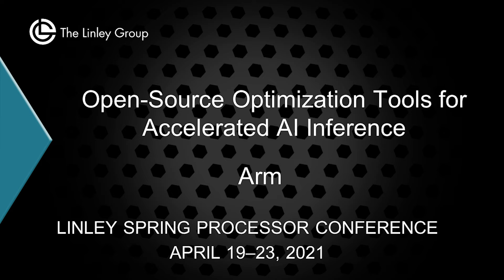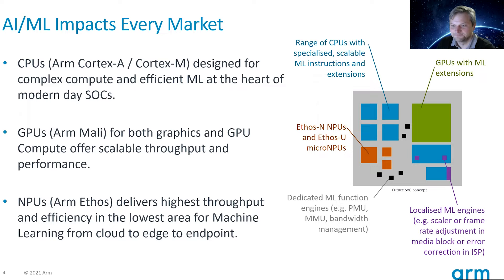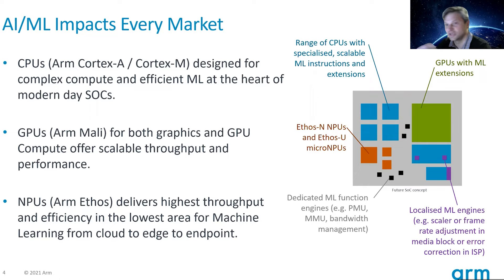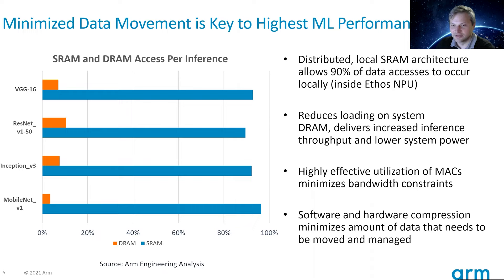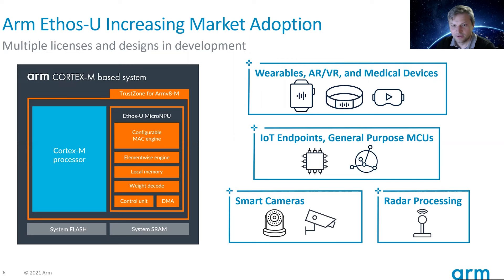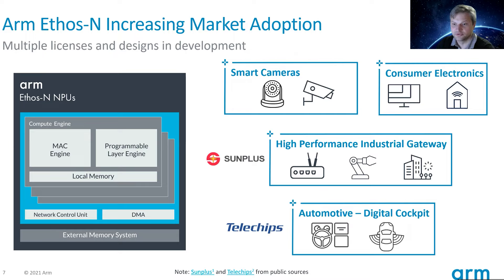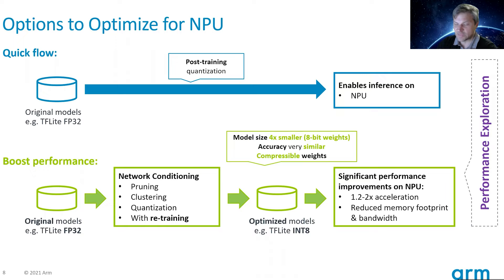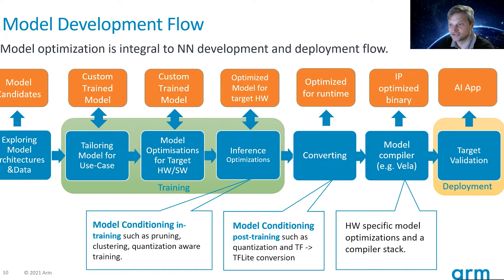Arm: Open-Source Optimization Tools for Accelerated AI Inference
Presented by Anton Kachatkou, Principal Software Engineer, Arm

Arm NPUs deliver high throughput and efficiency in AI applications on the edge. They provide significant advantage in power, performance, and area over conventional CPUs and GPUs for INT8 inferences out-of-the-box. However, further performance improvements can be unlocked by fine-tuning neural network models to take advantage of the underlying hardware architecture. This presentation will describe the recent developments in open-source machine learning tools that enable such optimizations and explore how various techniques can be combined to achieve the optimal balance between model accuracy and inference performance.

The Linley Spring Processor Conference featured technical presentations on chips and IP for AI applications, embedded, data center, automotive, IoT, and communications. The conference also covered new CPU architectures, networking, memory, security, SoC design, AI training, and other processor-related topics.

For more info on the Linley Spring Processor Conference 2021 you can visit our proceedings page: